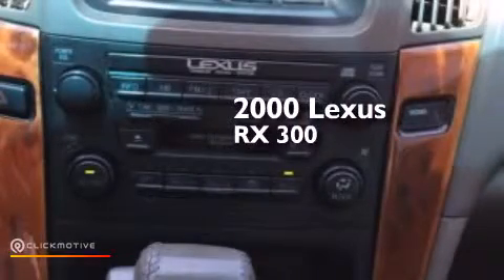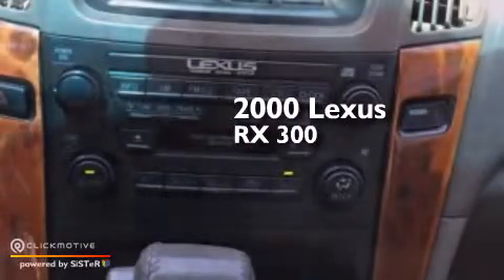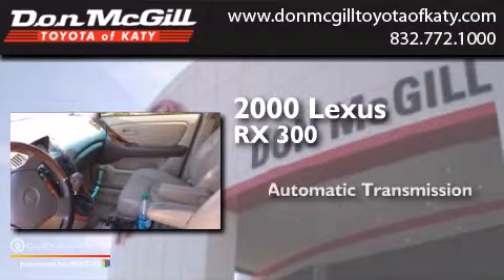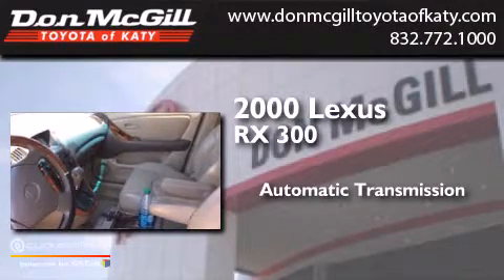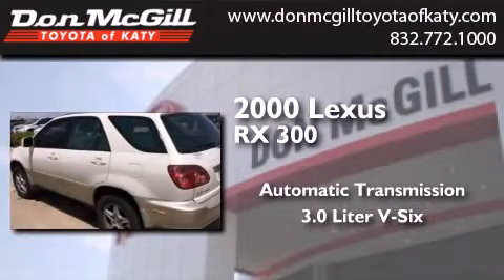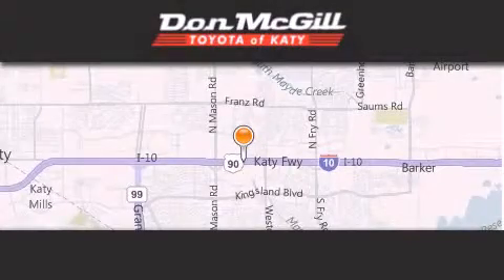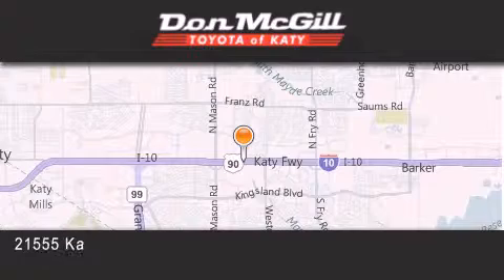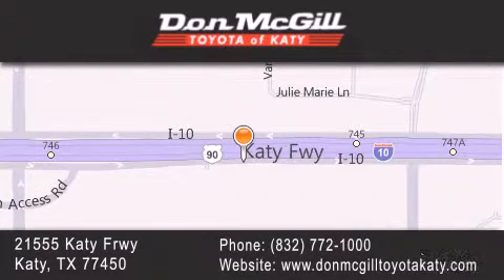Preowned 2000 Lexus RX 300 Katy Texas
We've been honored to serve the Katy Texas area , we promise that your experience at our dealership will exceed your expectations ! Year : 2000 Make : Lexus Model : RX 300 Engine : Gas V6 3.0L/183 Trans . : Automatic Exterior : White Miles : 207,318 Stock : SK39517B Don McGill Toyota of Katy - GST 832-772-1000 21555 Katy Freeway Katy , Texas 77450 Preowned 2000 Katy Texas